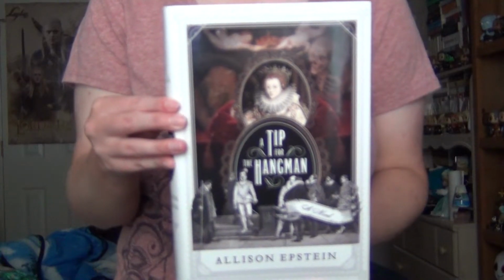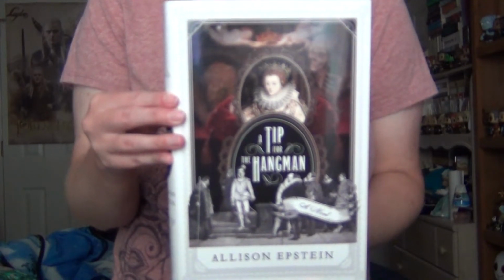Book Review: A Tip For the Hangman by Allison Epstein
Hi! Welcome to MagicOfBooks. Here you'll find book reviews, bookshelf tours, top 5 lists, and interactive discussion videos.
My interest in books spans various genres. My reviews will consist of relatively new releases as well as older published books.

Hosted by Stacie
Filmed and edited by Stephanie